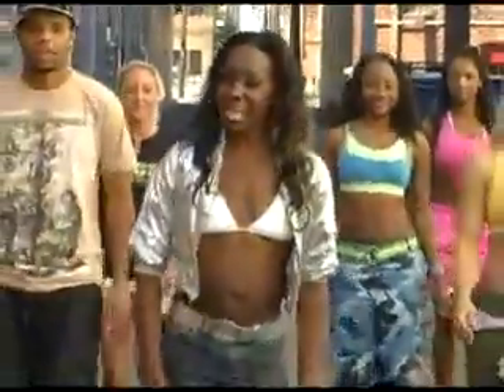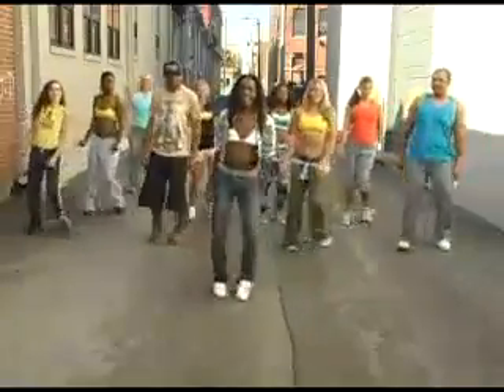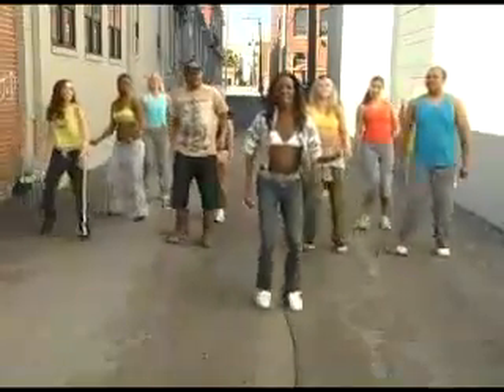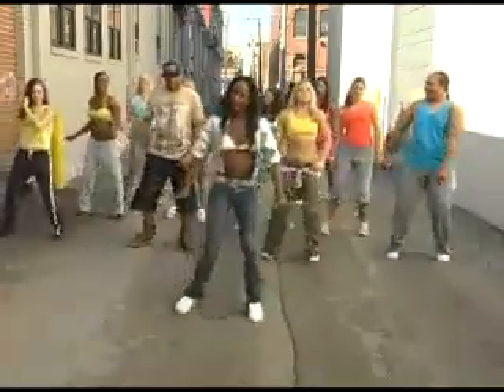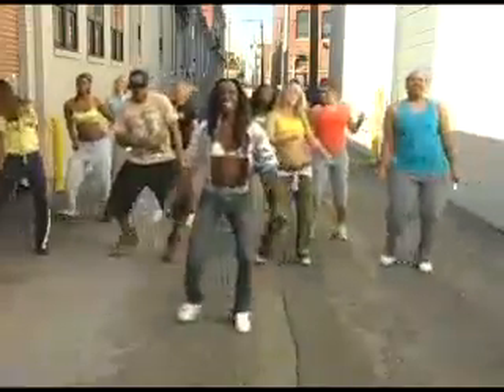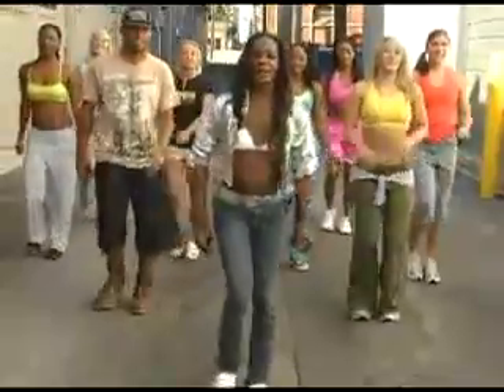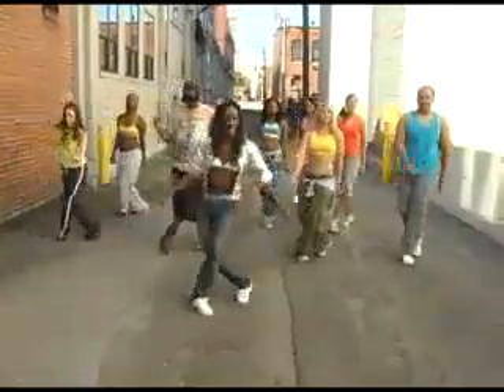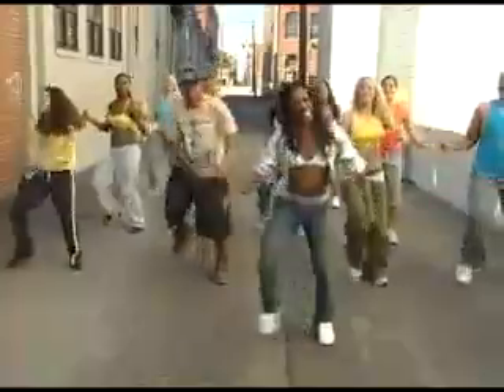Get Crunk! Jam's Crunk Fitness Fun Hip Hop Workout